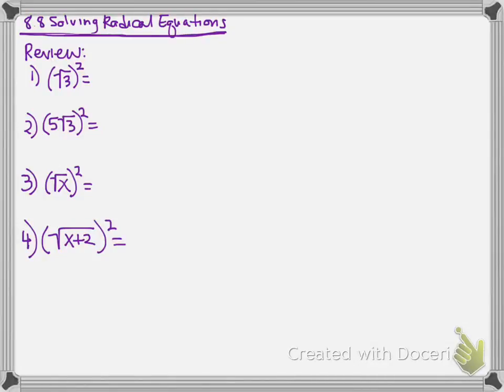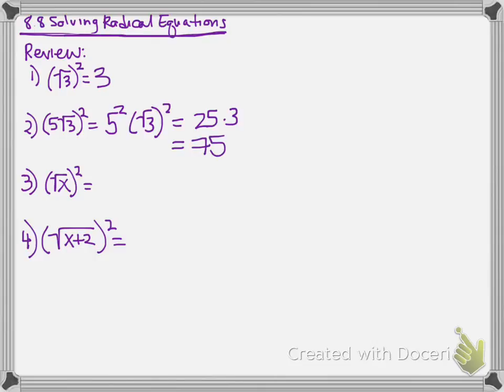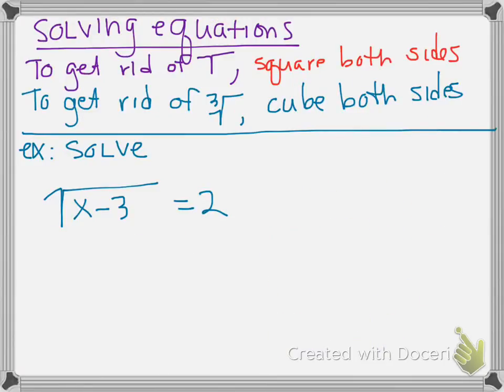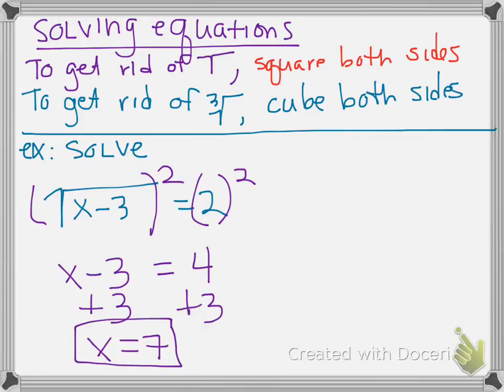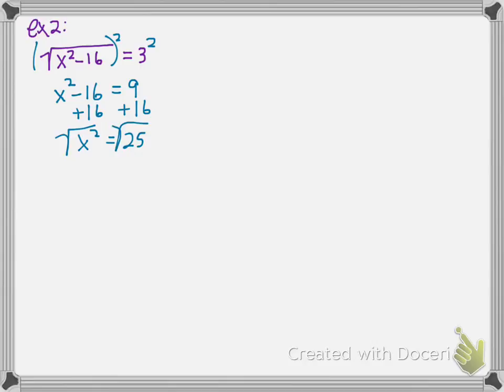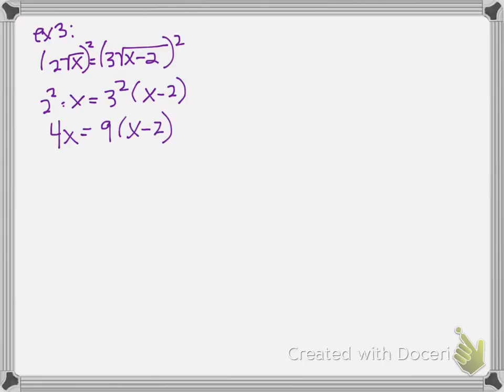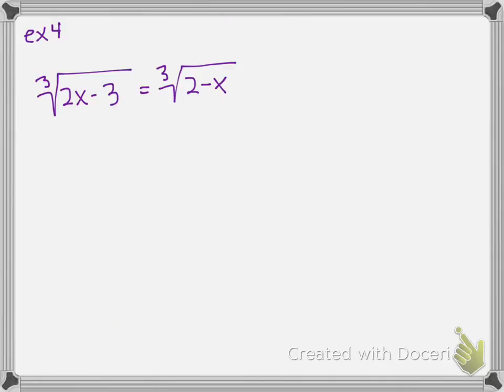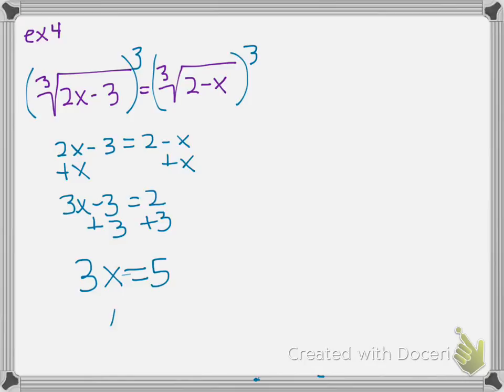8.8 Solving radical equations